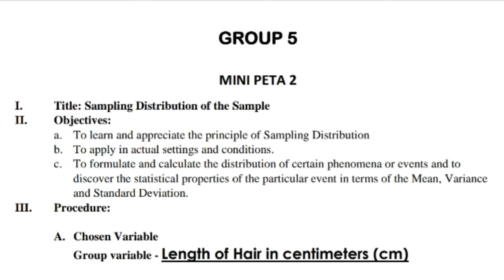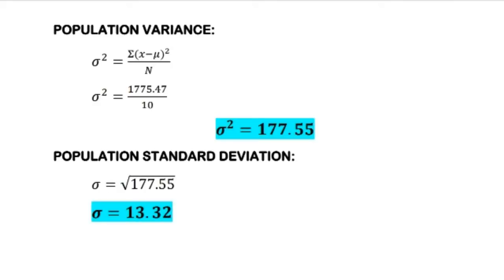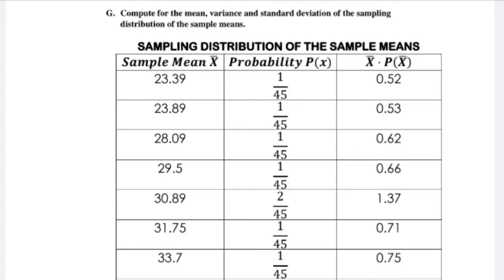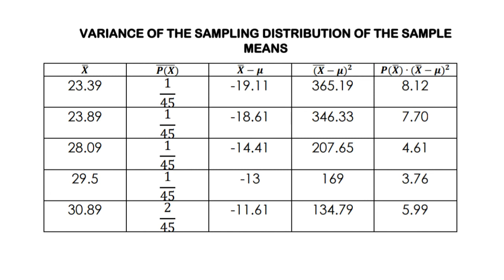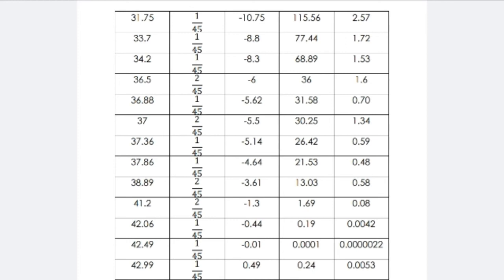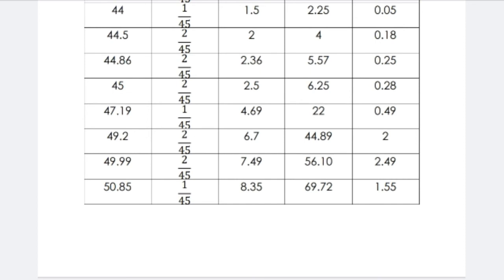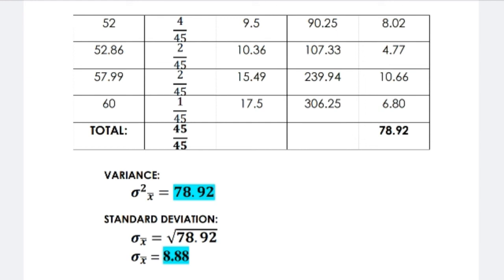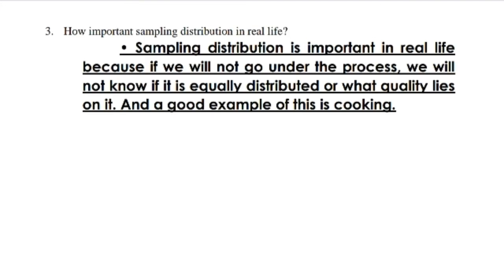P.E.T.A in Statistics